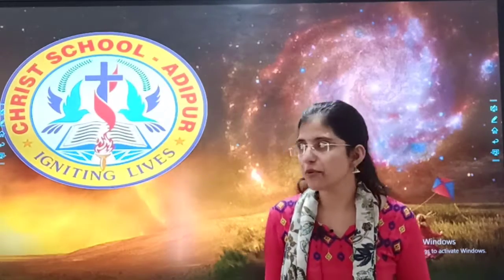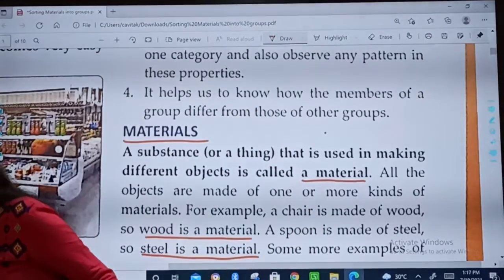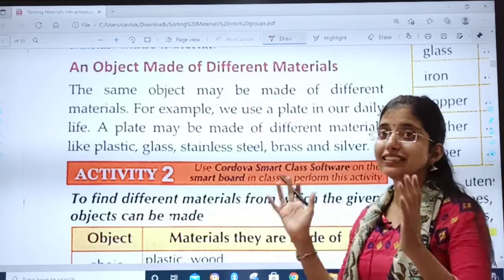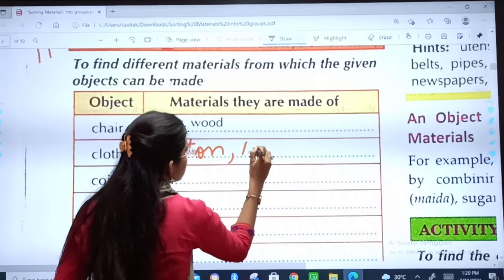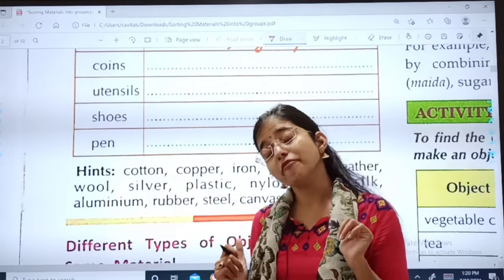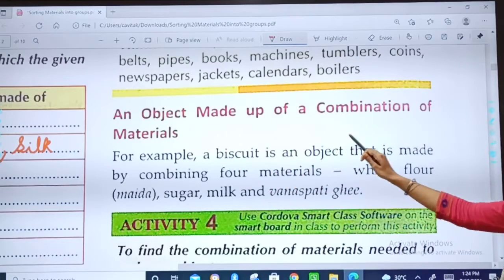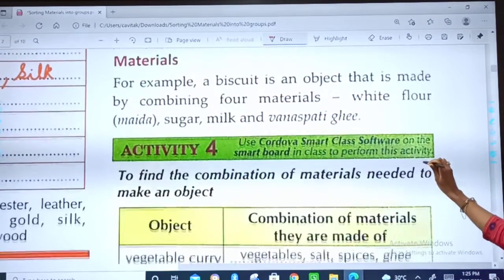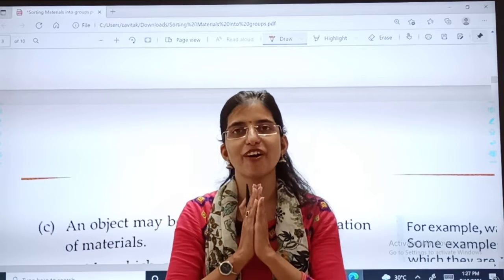22/07/21 GRADE : 6 // SCIENCE // SORTING MATERIALS INTO GROUPS TOPIC MATERIALS PART 2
GRADE : 6 // SCIENCE // SORTING MATERIALS INTO GROUPS  TOPIC MATERIALS PART 2